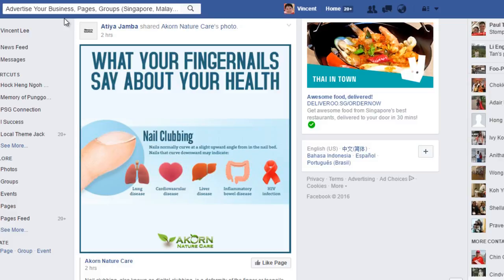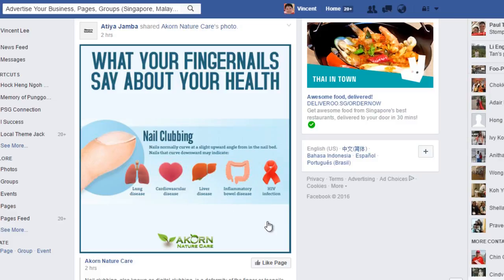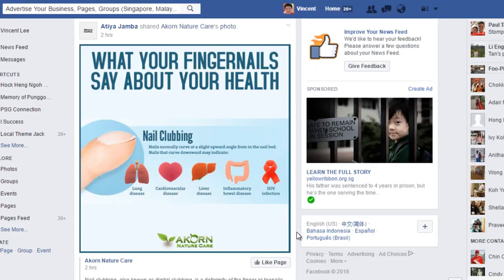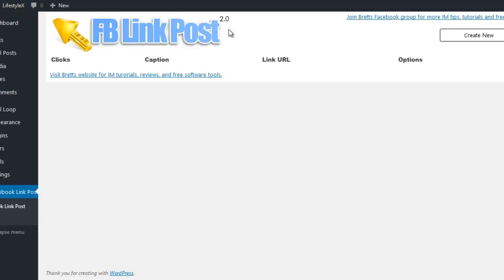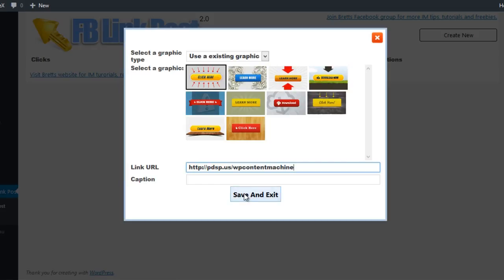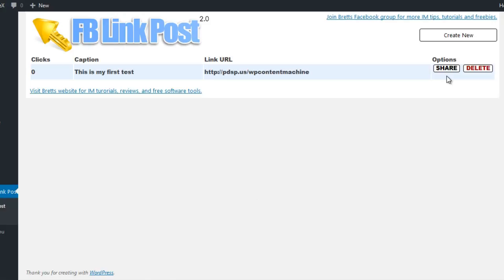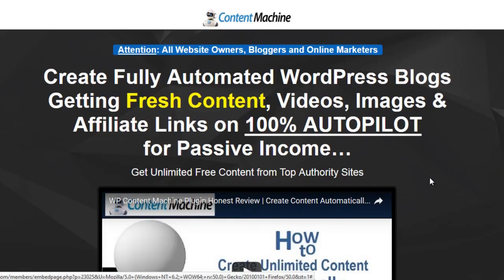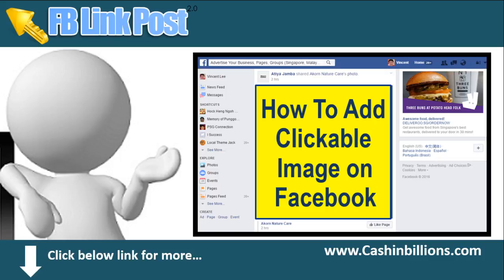FB Link Post 2 Review Demo | How to Add Clickable Images for Facebook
Click left to watch How To add Clickable images for Facebook. FB Link Post plugin is a simple WordPress plugin allows you to post link graphics to Facebook, to your timeline, to groups, to your fan page, anywhere you like, that will redirect people to your target URL, when they click on the graphic.

FB Link Post 2 Review Demo on How to Add Clickable Images for Facebook

FB Link Post WP Plugin video Features:
(0:12) Facebook images, timeline images fundamental issue
(1.41) The advantage of facebook linked posts
(2:01) FB Image Link Post demo
(3:23) FB Link Post make images clickable on facebook
(3.42) Make images clickable on facebook review

Brett Rutecky Facebook Group Business Model
Image Maker Pro Demo Video

how to post clickable images for facebook
how to create a clickable image on facebook
how to make images clickable on facebook
clickable post images on facebook
facebook linked posts
facebook link post 2